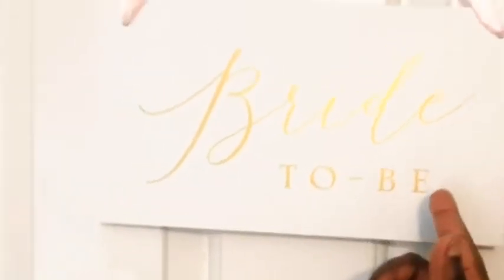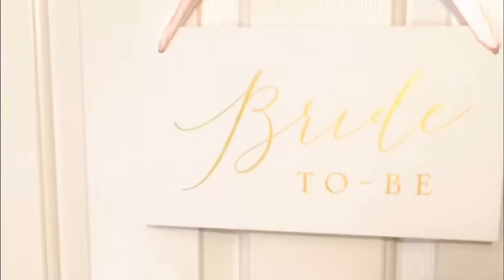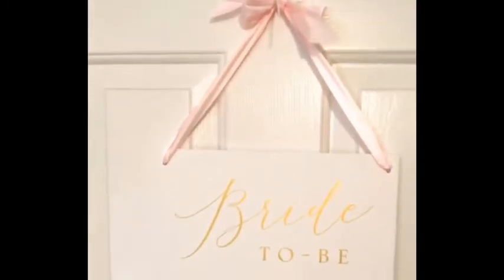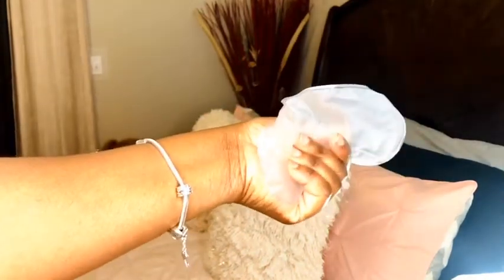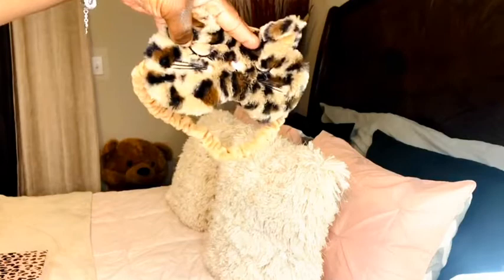KOOLABURRA By UGG COMFORTER SET | Stylish PHOTO BOX + Get Rid Of Dark Circles New EYE WEAR MASK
KOOLABURRABYUGG

• Eye Mask
Forever 21

• KOOLABURRA BY UGG COMFORTER SET

• Stylish Photo Box
Michaels Craft